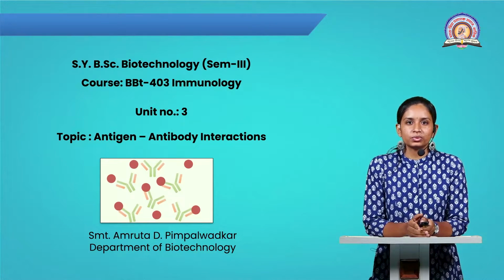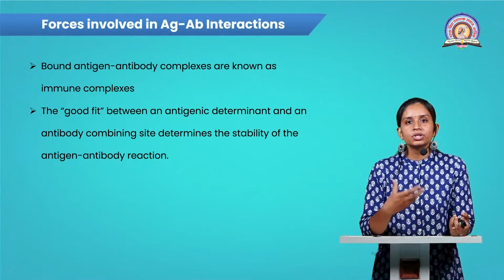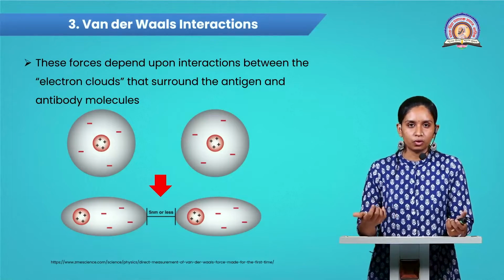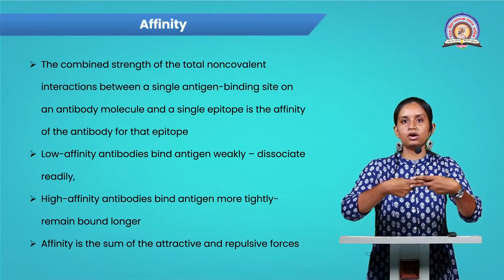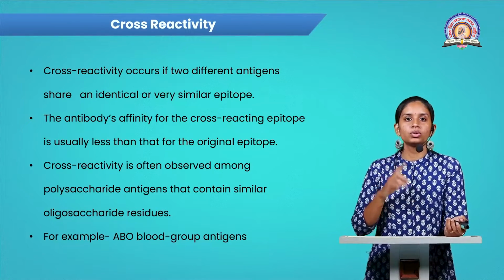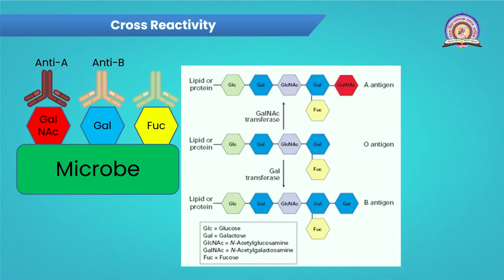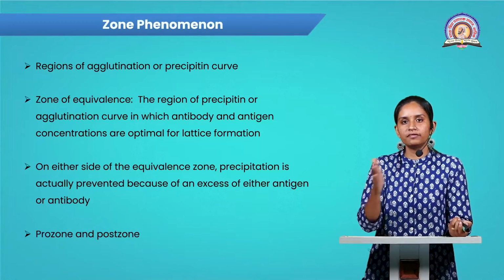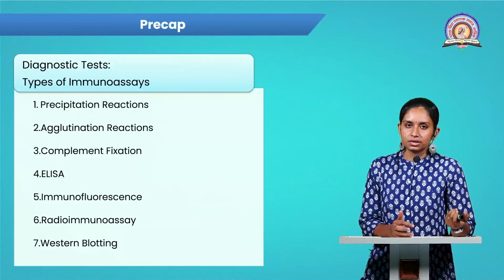Amruta Pimpalwadkar_Antigen- Antibody Interactions_Lecture_22 03 2022_LMS Studio